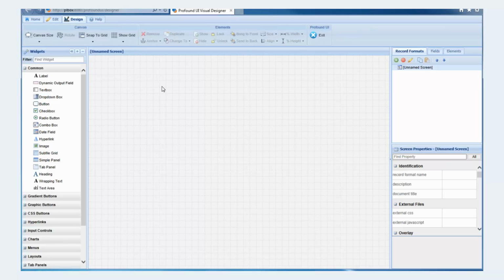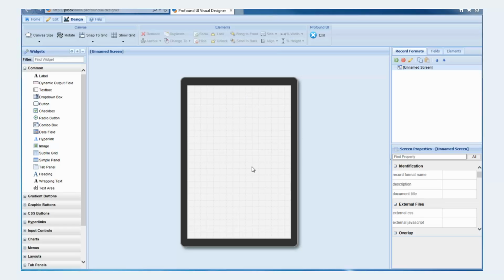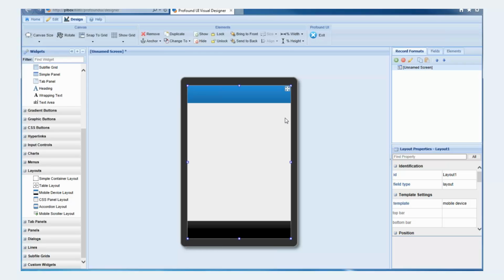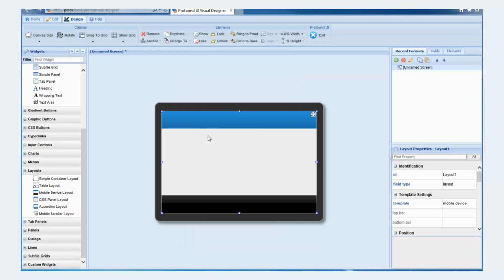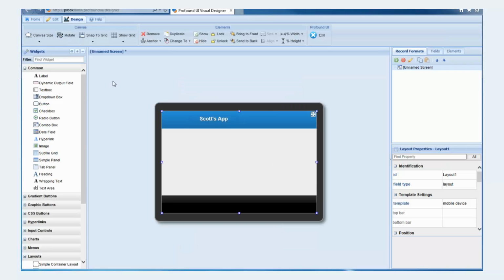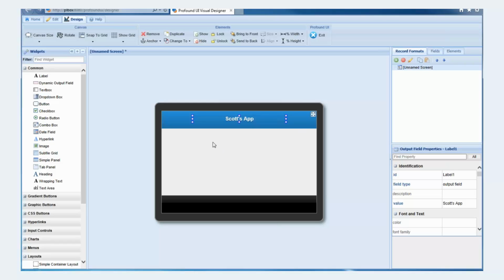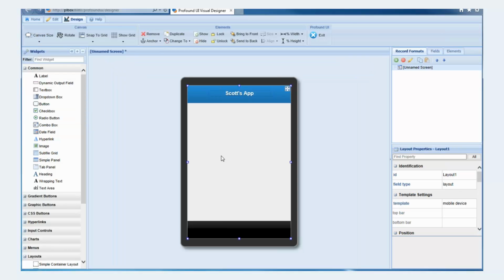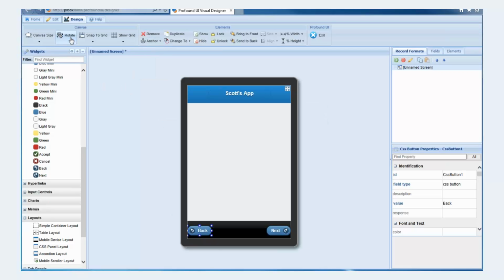Creating Mobile IBM i Applications with Profound UI - Part One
Ready to go mobile with IBM i? Kick off your mobile application projects with step-by-step help. In part one of this three-part video series, I demonstrate the intuitive Mobile Canvas and Layout features in the Profound UI Rich Visual Designer.

(Recorded by: Scott Klement)